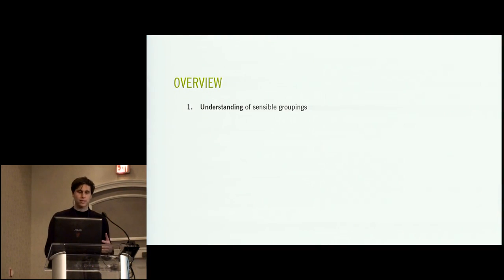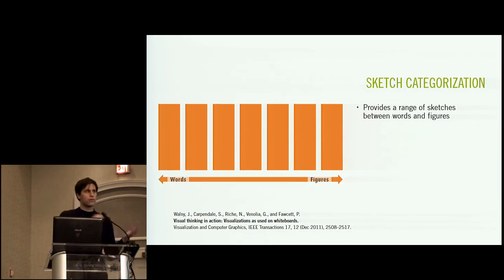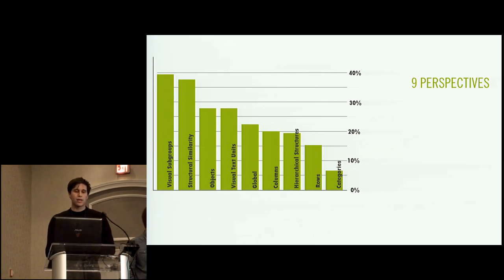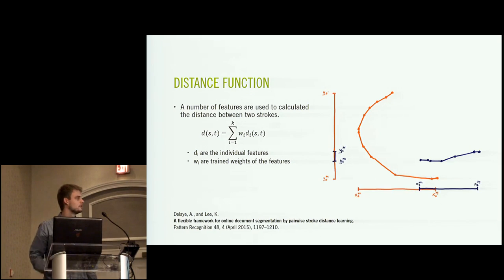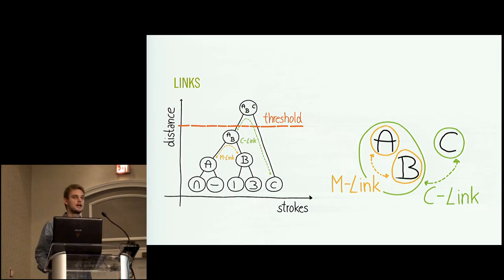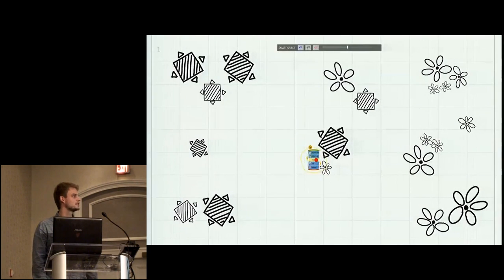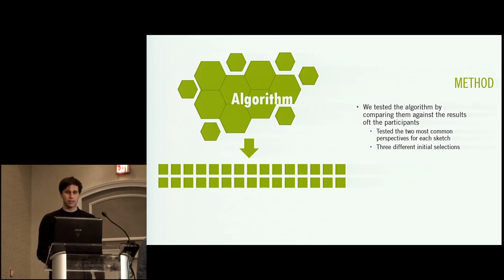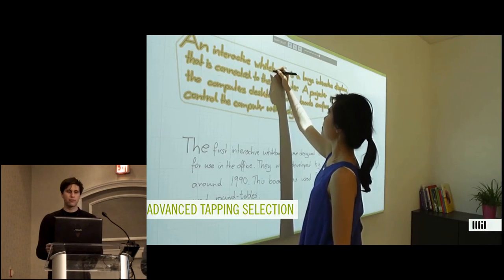UIST 2015 - cLuster: Smart Clustering of Free-Hand Sketches on Large Interactive Surfaces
Florian Perteneder, Martin Bresler, Eva-Maria Grossauer, Joanne Leong, Michael Haller

Sesssion: Large Displays, Large Movements

Abstract
Structuring and rearranging free-hand sketches on large interactive surfaces typically requires making multiple stroke selections. This can be both time-consuming and fatiguing in the absence of well-designed selection tools. Investigating the concept of automated clustering, we conducted a background study which highlighted the fact that people have varying perspectives on how elements in sketches can and should be grouped. In response to these diverse user expectations, we present cLuster, a flexible, domain-independent clustering approach for free-hand sketches. Our approach is designed to accept an initial user selection, which is then used to calculate a linear combination of pre-trained perspectives in real-time. The remaining elements are then clustered. An initial evaluation revealed that in many cases, only a few corrections were necessary to achieve the desired clustering results. Finally, we demonstrate the utility of our approach in a variety of application scenarios.